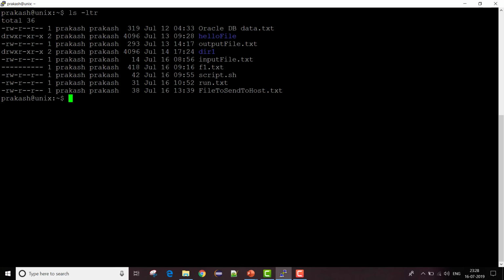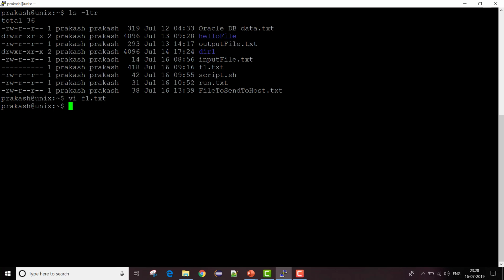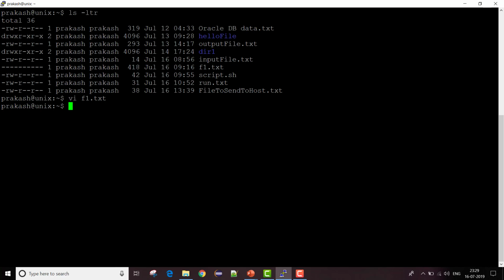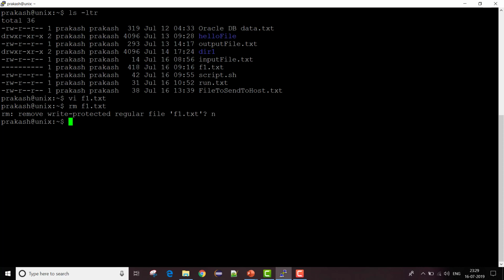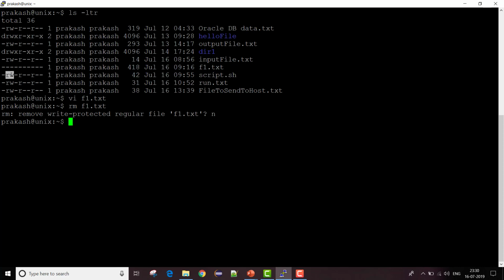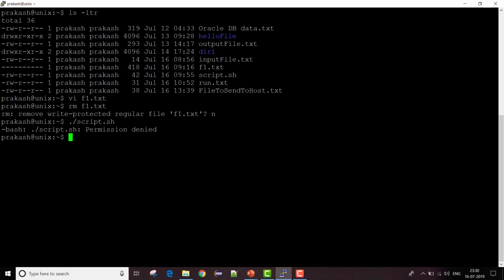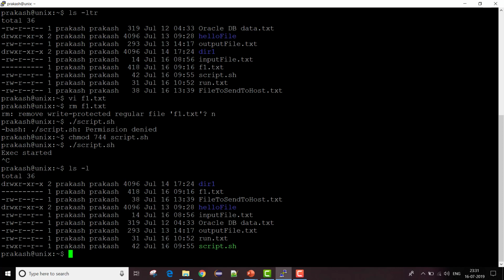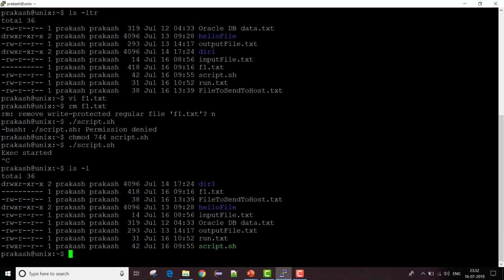Unix For Testers - 16- why Unix / Linux file permissions ?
Unix for Testers (Unix for ETL Testing) - Complete Course with all Manual and Automation of processes related to Unix.

Unix provides a number of command line tools to change the access permissions: Note that only the owner of the file can change the access permissions. description: This command is used to change the file permissions. These permissions are read, write and execute permission for the owner, group . . . .